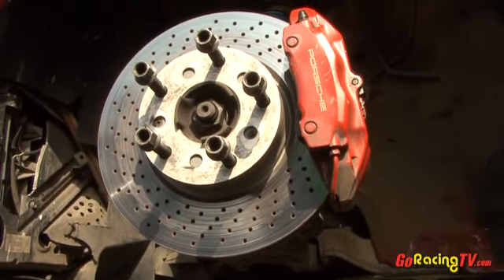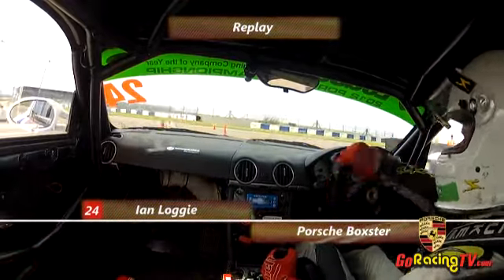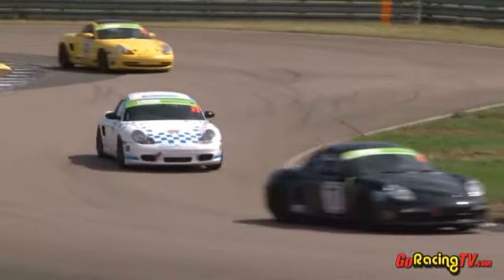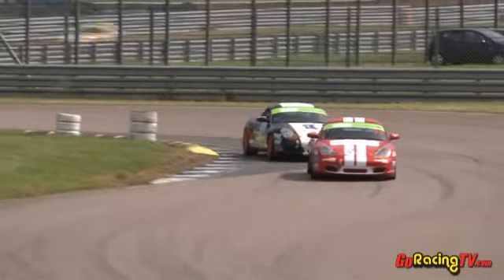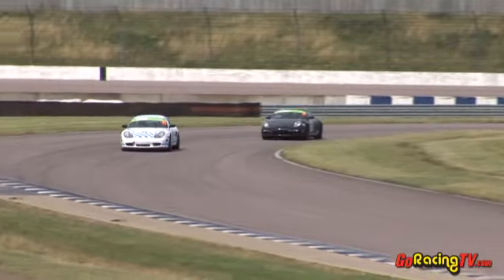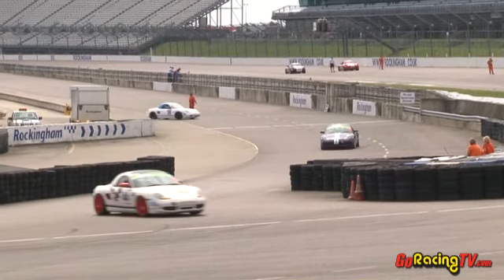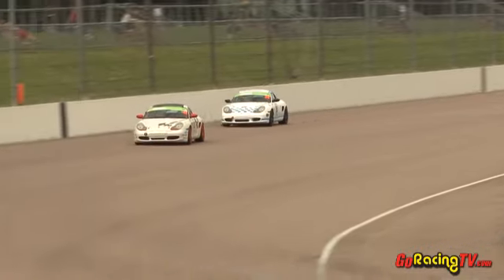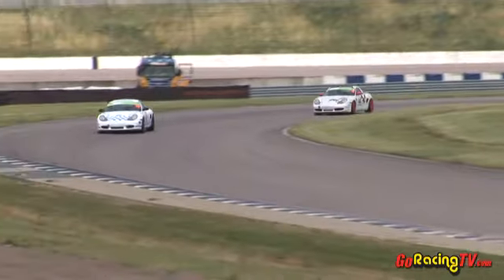2012 Logson Group BRSCC Porsche 6 Rockingham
Roasting Rockingham!

The weekend of 18th / 19th August saw 23 Logson Group Porsche Championship drivers take on the Rockingham Motor Speedway in the sweltering heat; but some good, clean racing throughout the field saw Gerry Taylor take the Boxster honours on Saturday from Rick Styrin and David Bearman, whilst Simon Hawksley secured an impressive first win in the 924s, following a brake drum fire in qualifying!

Steve Brown took the Production Boxster wins on both days, and it was congratulations again to Rick Styrin and Sean Siddal for their respective class wins on Sunday. Commiserations to Rebecca Jackson, Tony Mekwinski and Adam Croft who all suffered mechanical woes throughout the weekend.